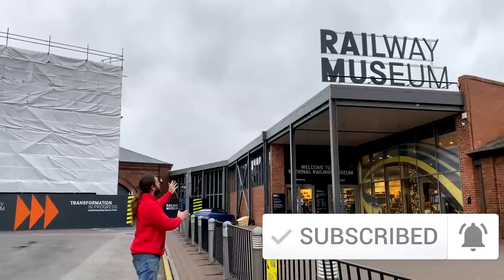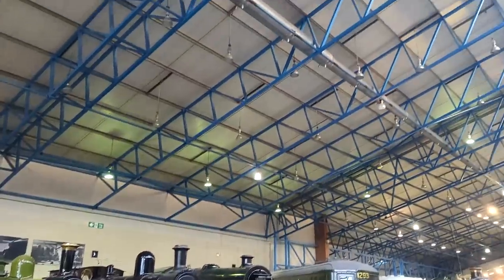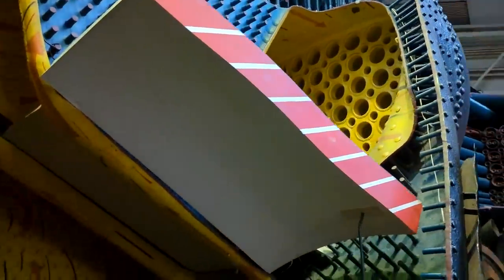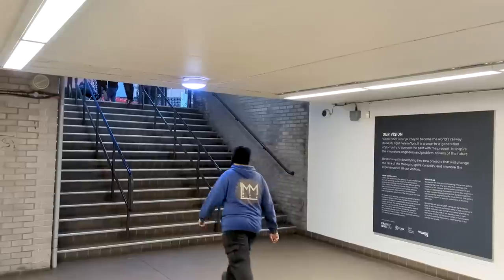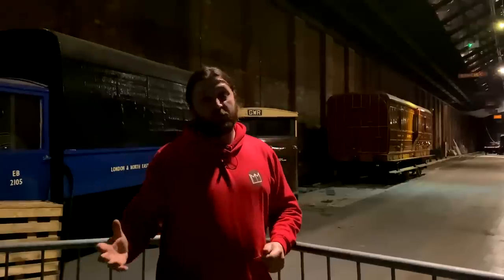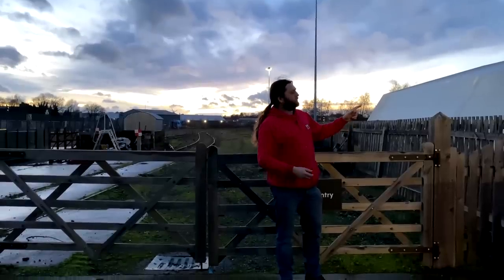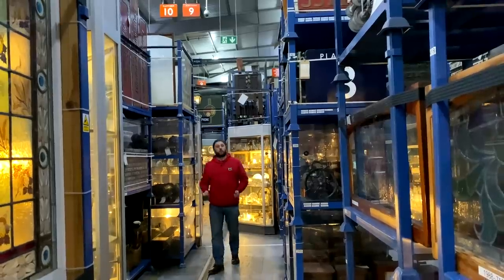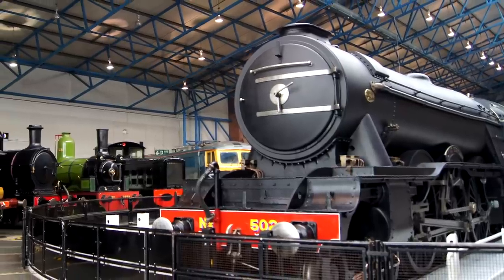Taking a last look at the National Railway Museum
Hello Everyone,
  Today Lawrie heads to York, to take a look around the NRM before it closes down for some of the biggest redevelopments in it's history.

So enjoy seeing how it was, and what work is about to commence! If you want more information have a look here on their website.

A video featuring:
Lawrie - Presenter, thrilled to be back at the NRM
Charles - Cameraman, equally thrilled to be back at the NRM.